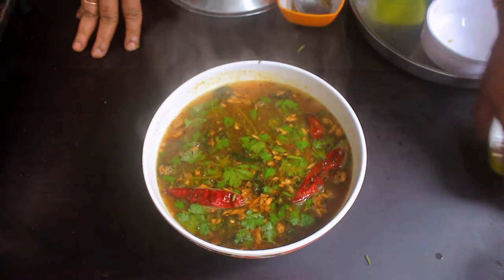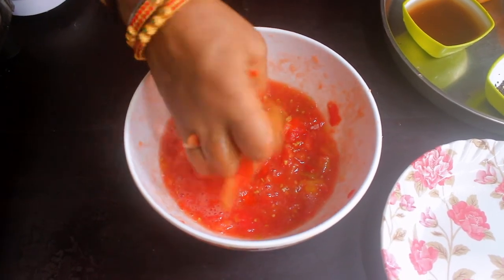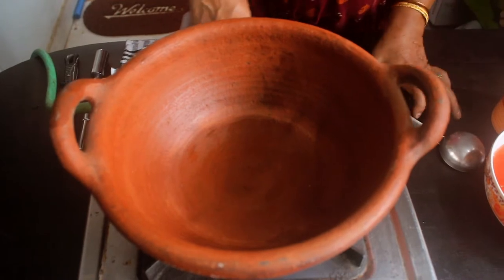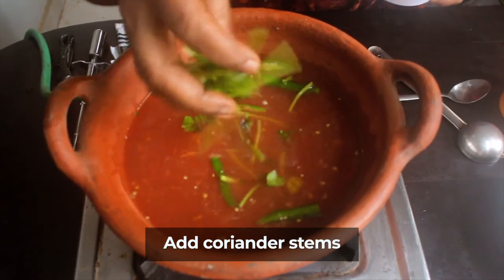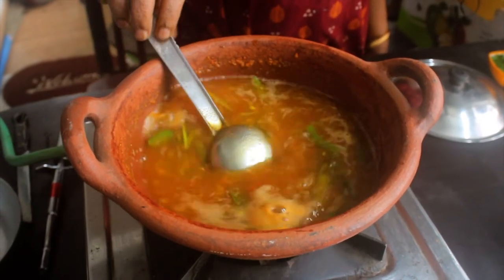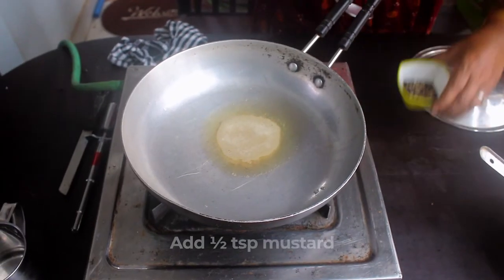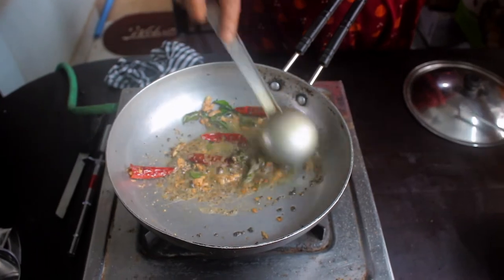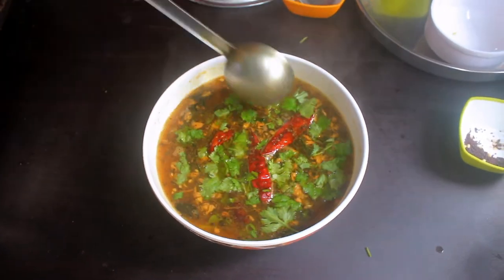Tomato Rasam | தக்காளி ரசம் | in 4 minutes